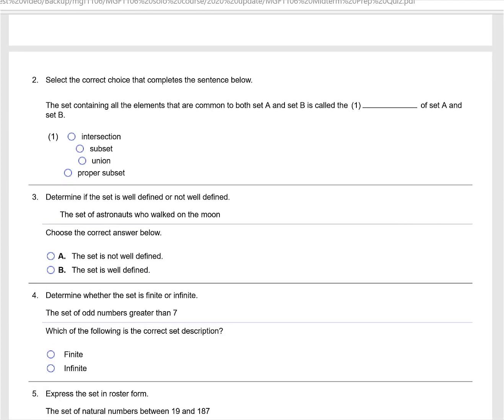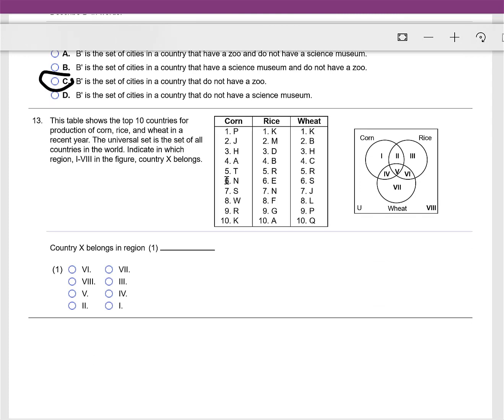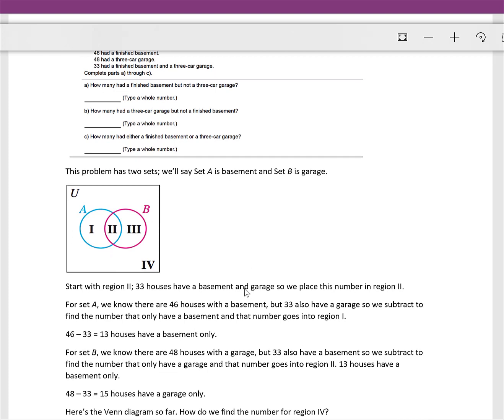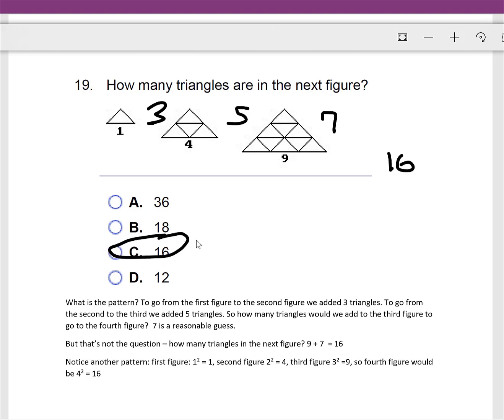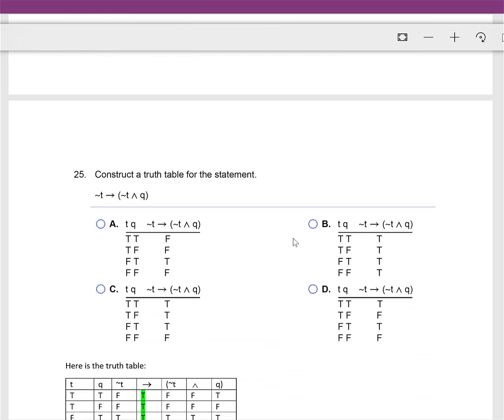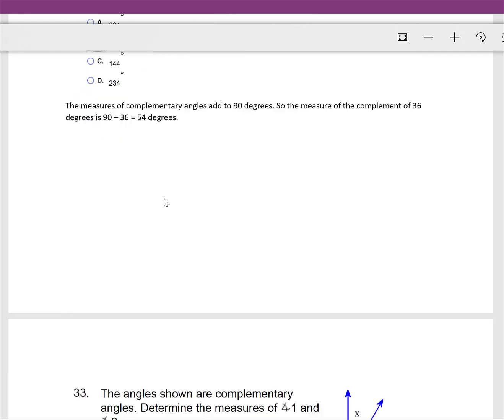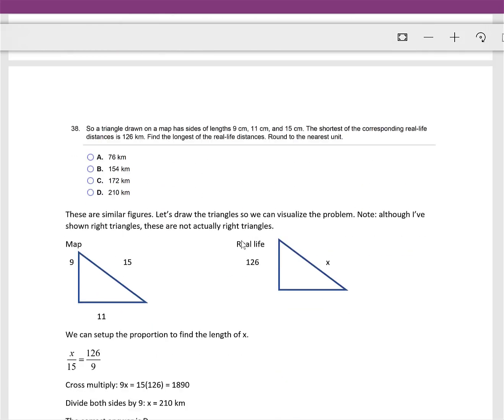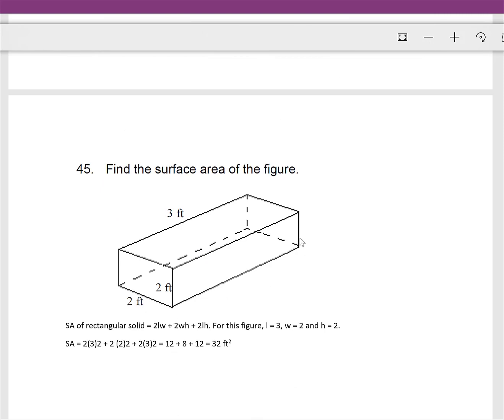MGF1106 Midterm Prep Review Video Fall 2020